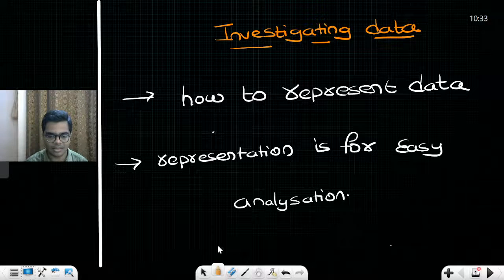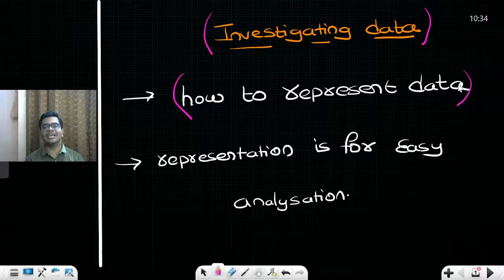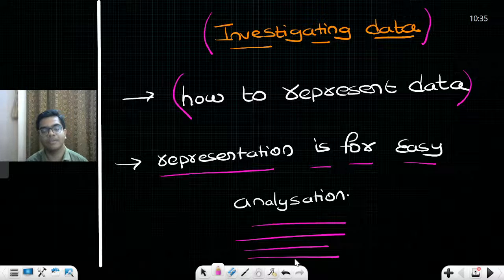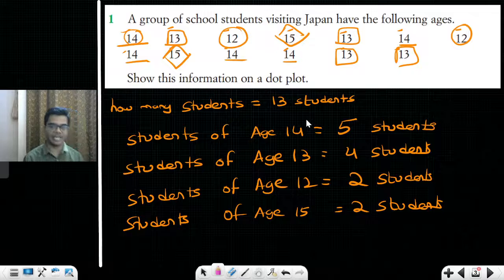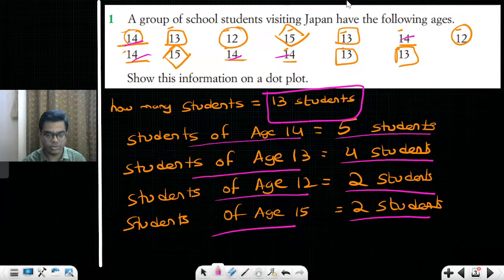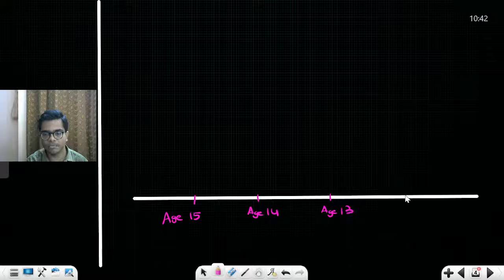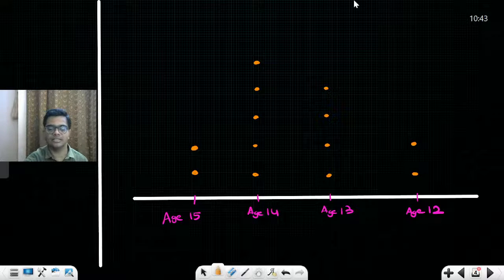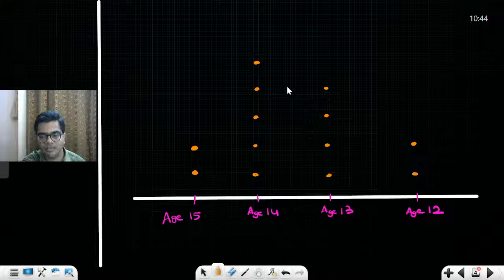sunday trial class